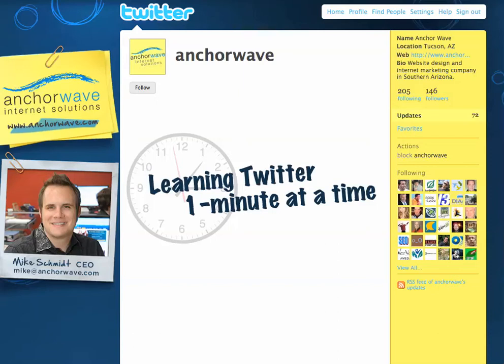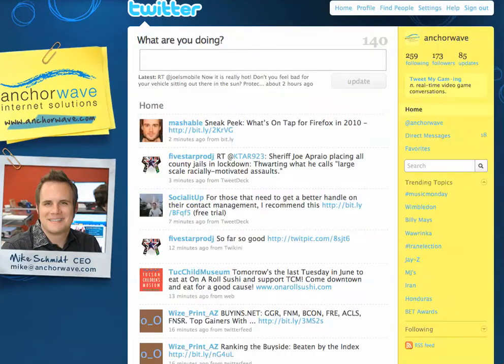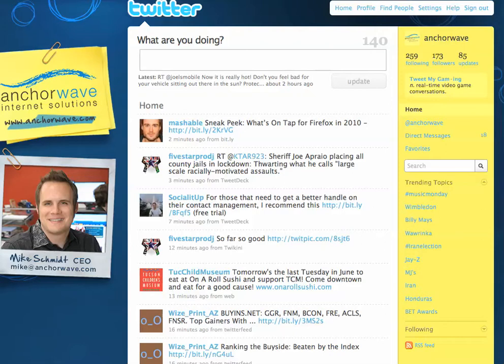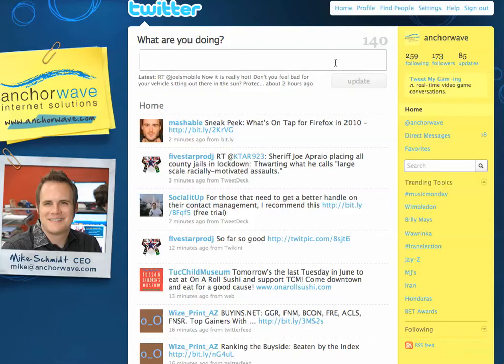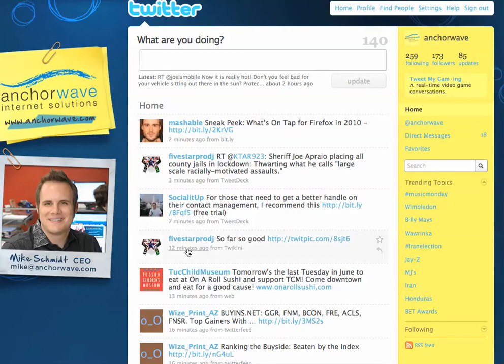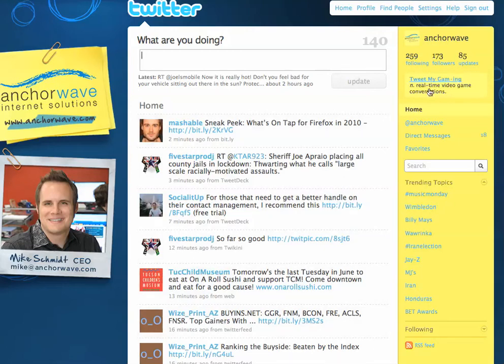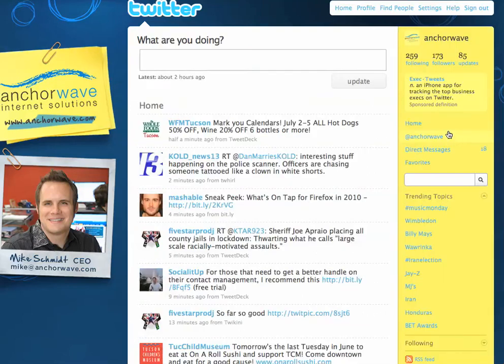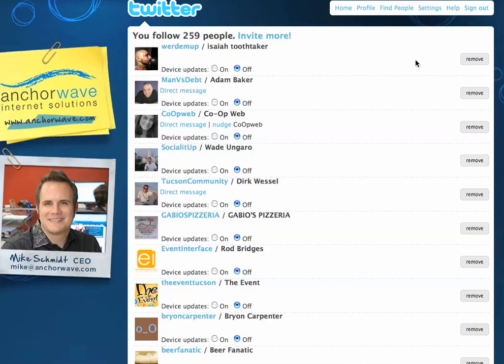See Who is Following You On Twitter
In this episode, Schmidt shows you how to see who is following you on Twitter, and also who you are following.  Mike Schmidt of Anchor Wave Internet Solutions introduces you to Twitter 1-minute at a time. He breaks down the Twitter learning curve in to bit-sized chunks that anyone can understand.